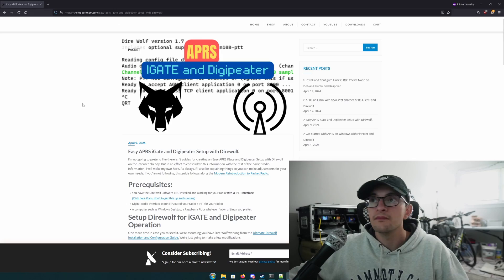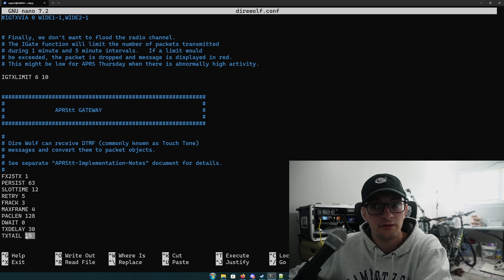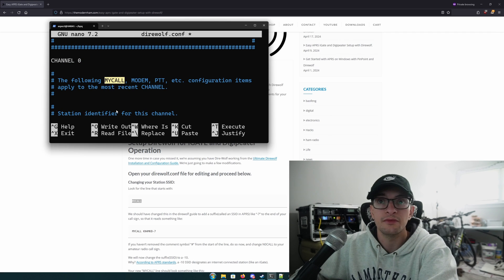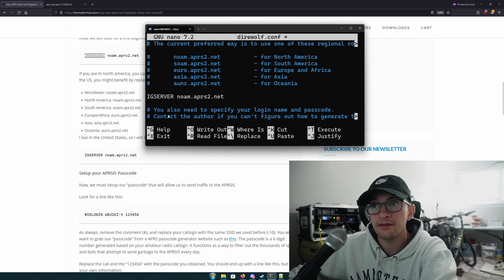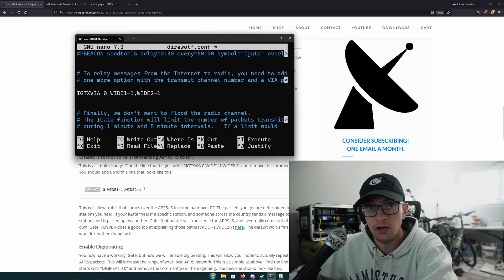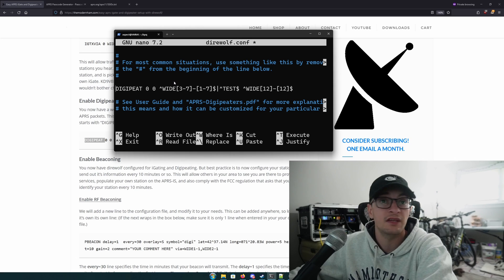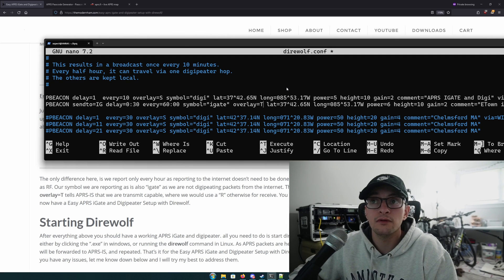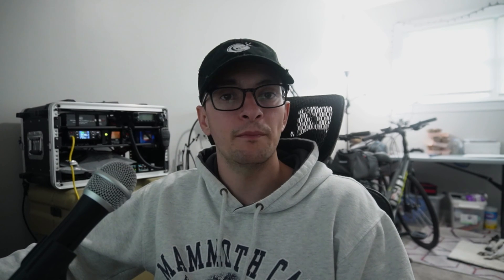EASY APRS I-Gate and Digipeater with Direwolf TNC - Packet Radio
Following the Packet radio series, today we'll be turning our direwolf tnc install into an APRS I-gate and digipeater. The I-Gate will allow us to send APRS packets from RF to the APRS-IS and vise versa and beacon out to websites like aprs.fi.

00:00 Intro
00:50 Vocabulary
01:30 Prerequisites
03:20 Configuring Direwolf
04:30 Enable I-Gating
05:30 Get APRS Passcode
08:10 Enable TX from APRSIS
09:05 Enable Digipeating
10:30 Setup Beacons
16:40 Testing
18:30 Outro